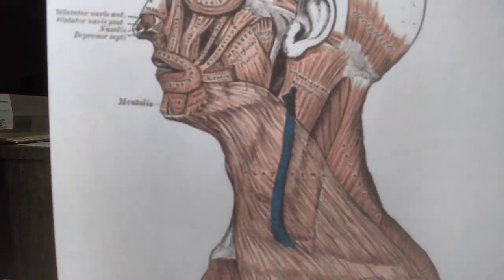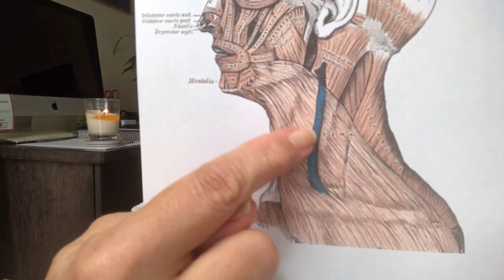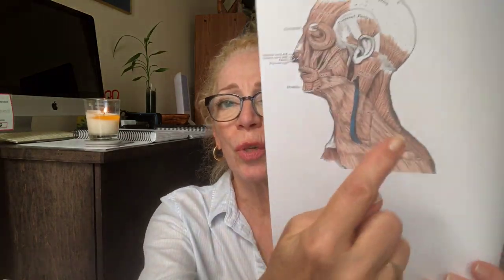HOW TO FIRM & REJUVENATE YOUR JAW & NECK NATURALLY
Today I’m going to explain to how can firm and rejuvenate your neck and Jaw line naturally.

Are you confused about all the health options and conflicting information? NUTRIGENOMICS is the new science in health longevity. Healthy cells increase the speed of cellular functions, increase physical attributes such energy production, mental focus & concentration, healthy inflammatory response, maintain cholesterol level at a healthy range, remove cellular waste and support a healthy vascular system.

IN THIS VIDEO: Maria from Aglaia Esthetics offers effective tips on how to find the right ingredients for your skin. So it’s not only clearer, but looks luminous and healthy to take years off your appearance. What’s amazing is how she explained everything in such simple terms… with a practical solution that I believe should work for anyone because it makes so much sense.

The sebum (skin fat) and sweat glands in the neck is only 1/3 of that found in the face. The neck also has much less collagen than the face, therefore, it is easily subject to dehydration, coarseness, lack of luster and firmness. The skin on the neck is very thin and most often neglected. Wrinkles are caused due to excessive sun exposure, sunbeds, wrong sleeping position, and smoking. To avoid this extend your skincare routine to neck and decollete’ as well, stay hydrated, consume a balanced diet, quit smoking and indulge in insufficient physical activity. Your facial skin requires a lot of care to stay youthful, but the neck and decollete’ skin need the same amount of dedication as well. If you want to look 5 or even 10 years younger, you have to make sure that both facial skin and neck and decollete’ skin are nourished, hydrated, and healthy. In this tutorial, I will discuss how to get a firmer and younger-looking neck and decollete’ skin that will make you feel good about yourself again. As we get older, the collagen production slows down and elasticity of the skin is affected. This can also happen due to sun exposure. Without collagen and elasticity, the skin begins to sag which causes wrinkles to show up.

Maria will also list in detail other procedures that are not as natural but after the explanation you might discover the right procedure for your skin. She know the negative impact it can give on your skin and self-esteem and confidence, so she will give you all the different options in the market from home use and professional.

To protect your skin from UVR
CAN - Best Mineral Makeup
USA - Best Mineral Make up

ABOUT: In this video Maria from Aglaia Esthetics, will answers the burning question: How to Rejuvenate and Firm up your neck naturally. Check out this video to find out.